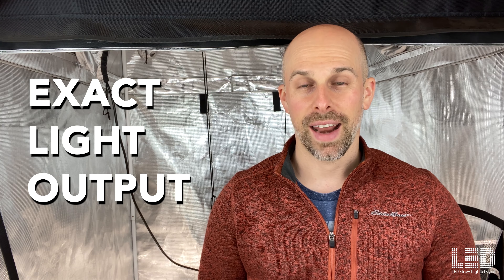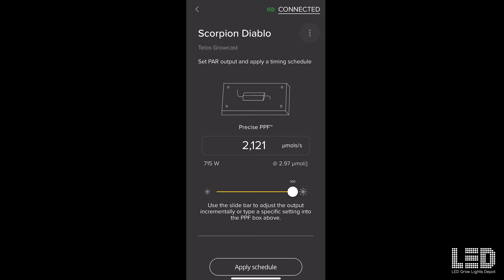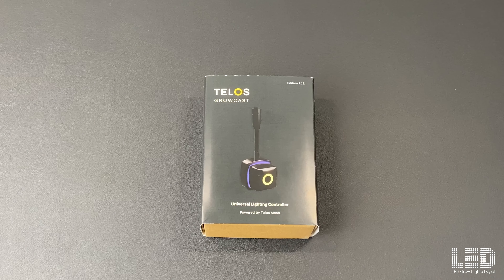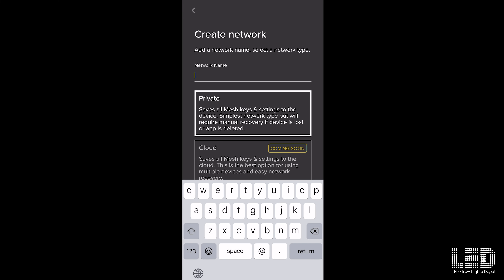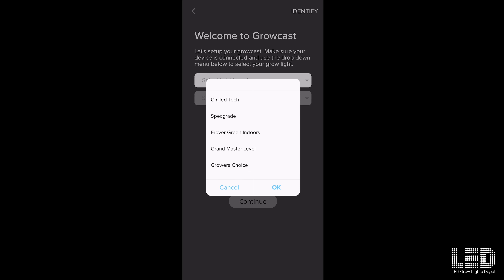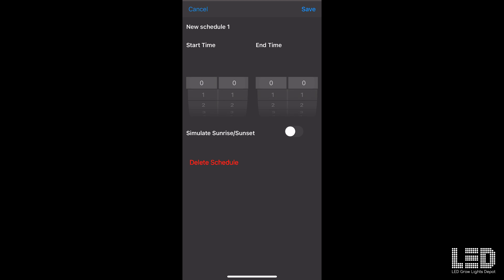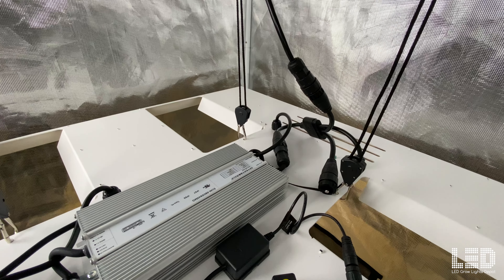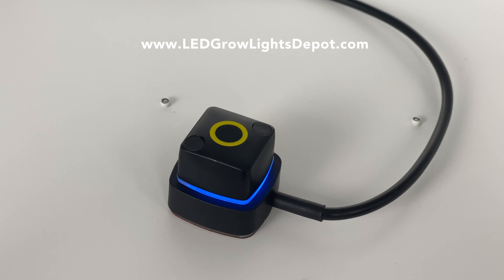Telos Growcast Grow Light Controller Review / Unboxing / App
Review of the Growcast Lighting Controller by Telos

🕒 Timestamps:
   Intro: 0:00
   Overview: 0:37
   Unboxing: 1:56
   Connecting/Modes: 2:49
   App Setup: 3:22
   Wattage/PAR Readings 6:09
   Summary: 7:32